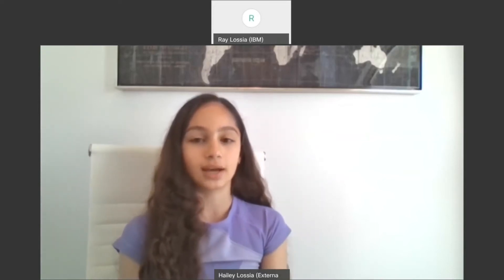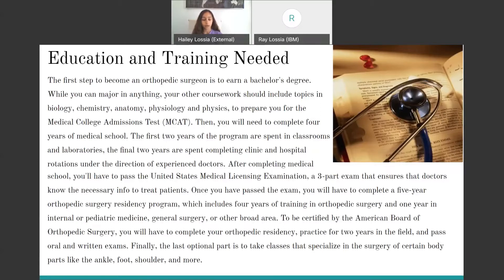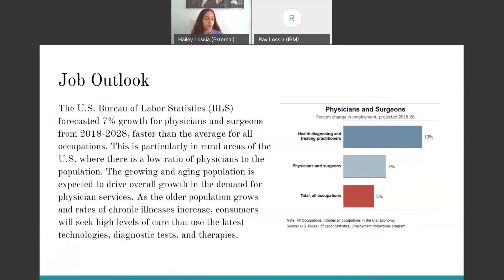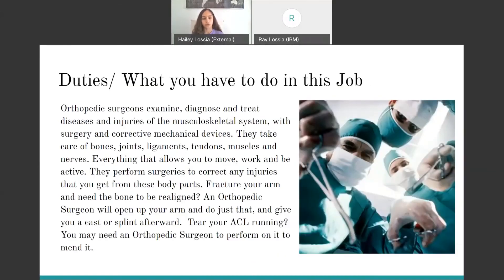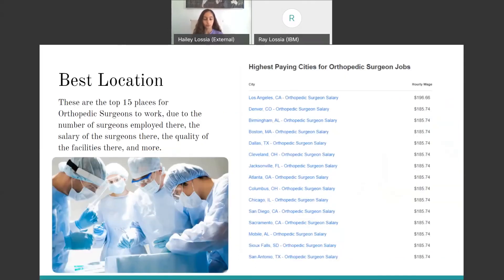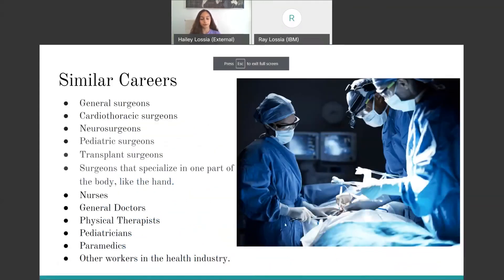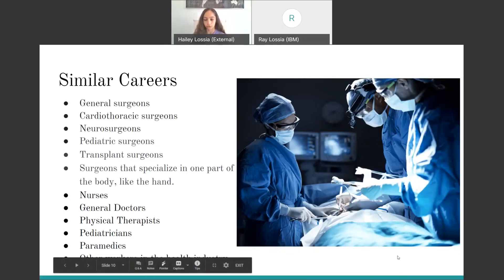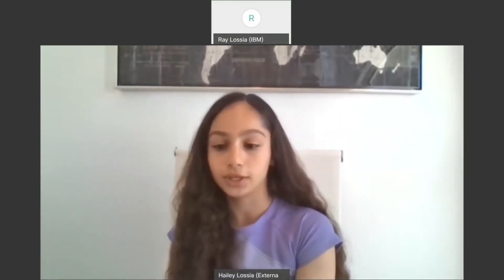Hailey Lossia Orthopedic Surgeon Q4 Careers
My quarter 4 careers presentation.